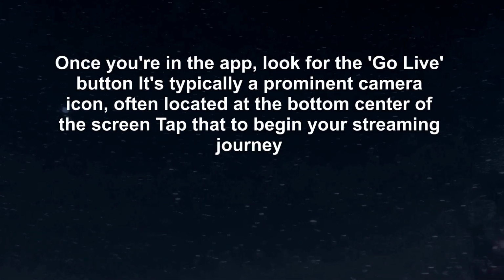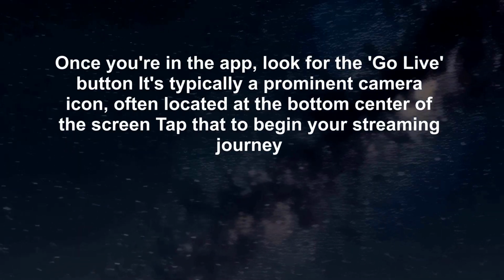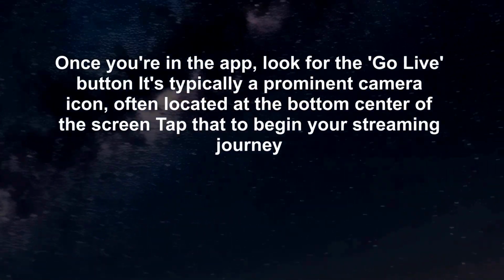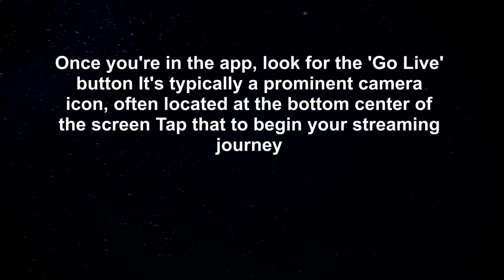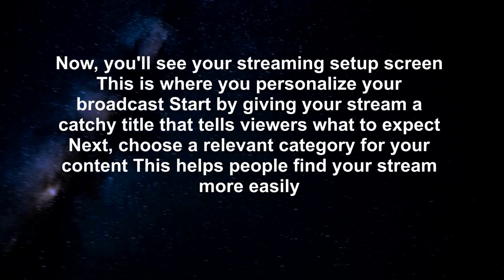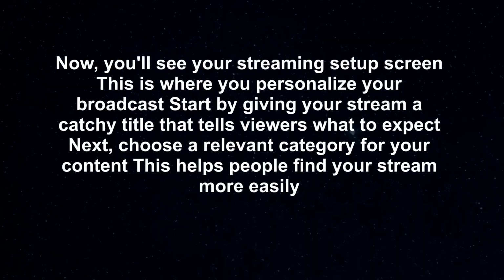HOW TO GO LIVE ON KICK WITH MOBILE PHONE! - Julia'sTutorials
HOW TO GO LIVE ON KICK WITH MOBILE PHONE! This tutorial provides a comprehensive guide on how to start a live stream on Kick using your mobile phone, covering setup, broadcasting options, and tips for engaging your audience, enabling you to share your content and connect with viewers in real-time.

00:00 Intro.
00:09 Download and Login
00:23 Finding the Go Live Button
00:35 Setting Up Your Stream
00:54 Camera and Microphone Check
01:06 Finalizing Stream Settings
01:18 Going Live!
01:29 Engaging Your Audience
01:47 Successful Live Stream